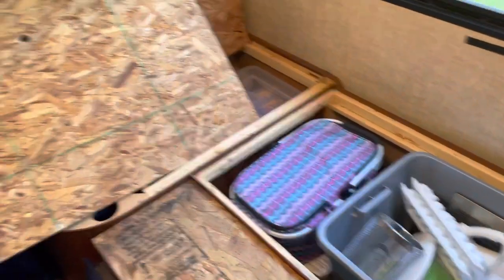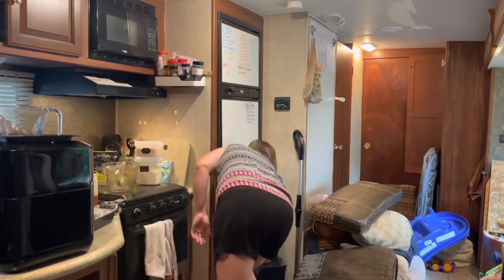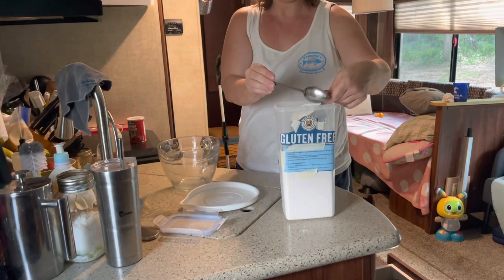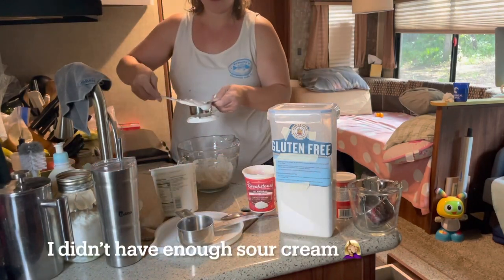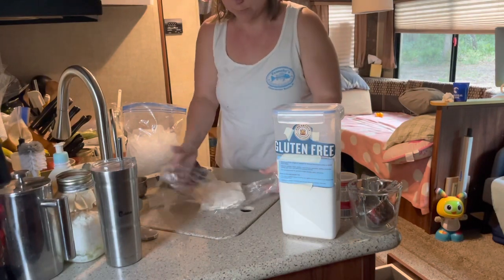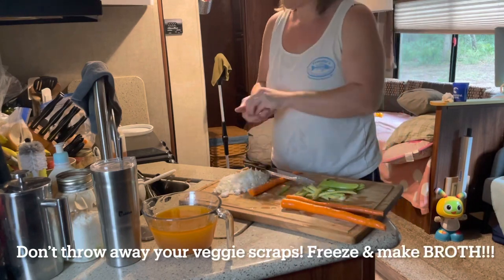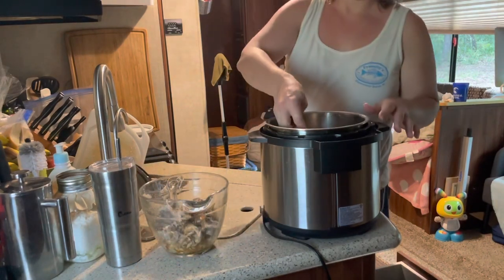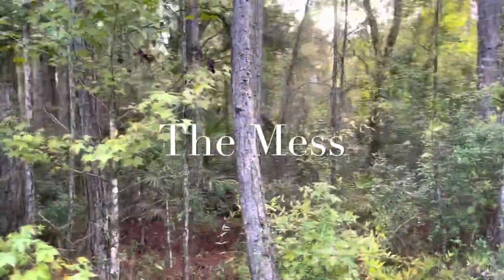Episode 11 - Baking Brownies & Chicken Pot Pie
In this video, Rebecca shows you how she overcomes the challenges of baking in the RV.

The first half, she makes Trim Healthy Mama brownies using this recipe

The second half, she makes chicken pot pie using this gluten-free crust recipe

As requested, here is the inside of the pot pie 😁
Season a whole chicken however you like—I use equal parts salt, onion powder, garlic powder, paprika, & pepper. Pressure cook for 1-1.5 hrs or boil on stovetop until tender. Strain and reserve broth and debone chicken. Chop 1 onion, 2 stalks celery, & 3 carrots and saute in 1-2 TBS butter. Add cooked chicken and broth. You can eat this as soup with some noodles or rice, or thicken with rue (equal parts butter & flour cooked for 1-2 min; add ladels of hot broth and whisk. Then Pour into soup)

More information about Trim Healthy Mama eating can be found

ABOUT TRIM HEALTHY MAMA
• For Women of all ages and stages
• Trim down while embracing all food groups
• No missing out on carbs, fat or protein, include them for health, enjoy them for sanity!
• Family friendly way of eating
• Founded by Serene Allison and Pearl Barrett, sisters and busy mothers who were determined to ditch restrictive diet fads and embrace Food Freedom!

Follow us in real-time on Instagram @OurMessHisBest and on our Facebook page The Mess.